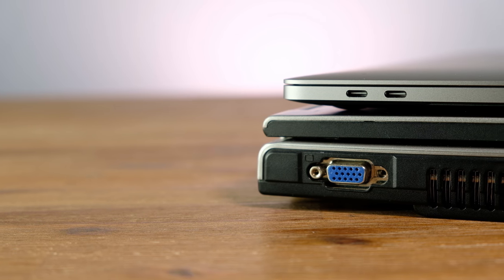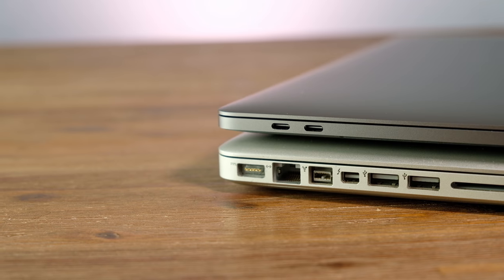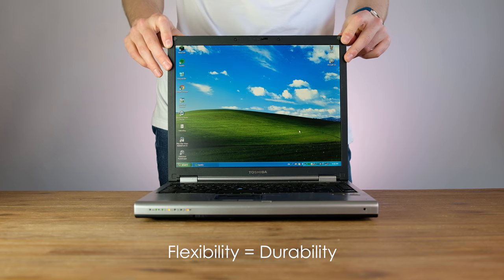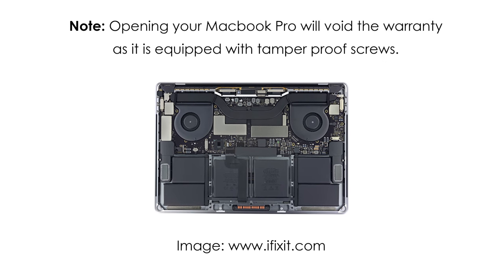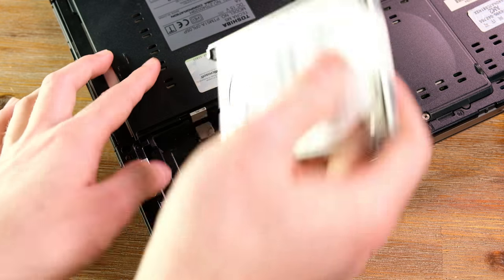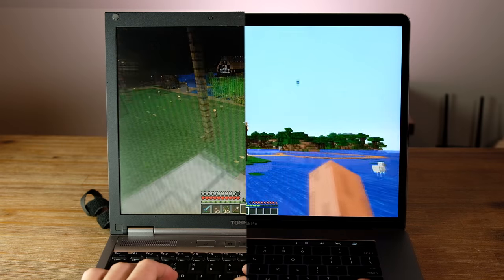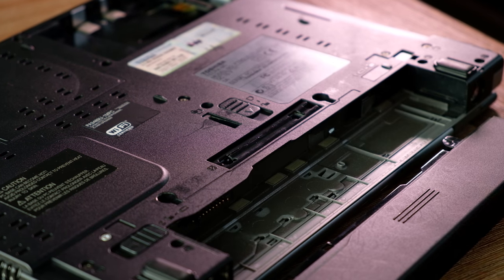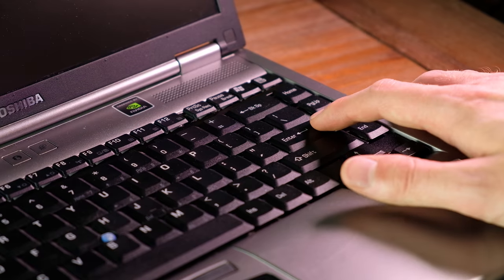$10 Laptop VS $3,000 Laptop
Which is better? An old $10 Laptop or a new $3,000 Laptop? In this versus / comparison video we're about to find out!